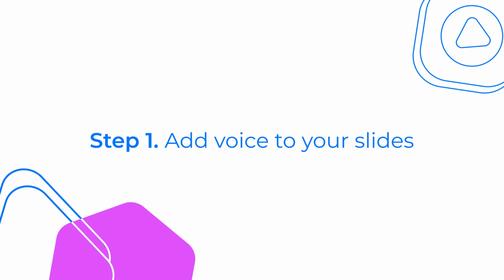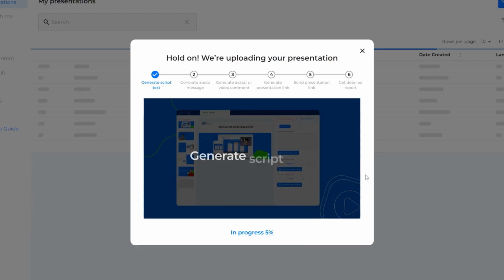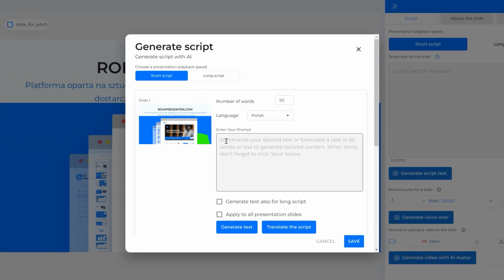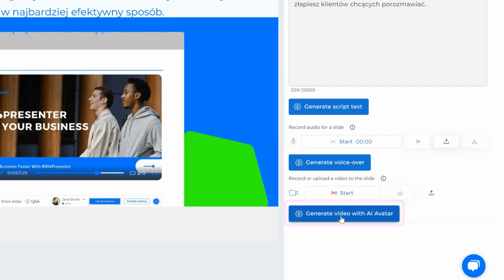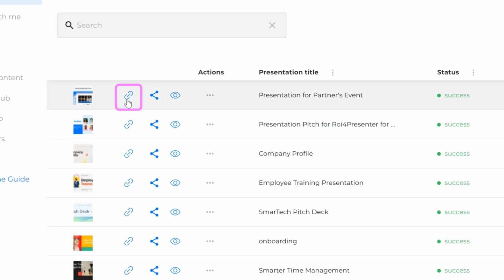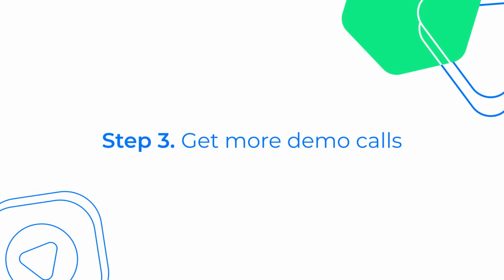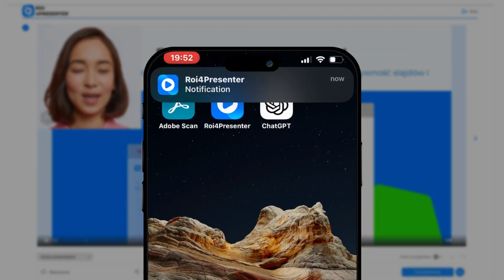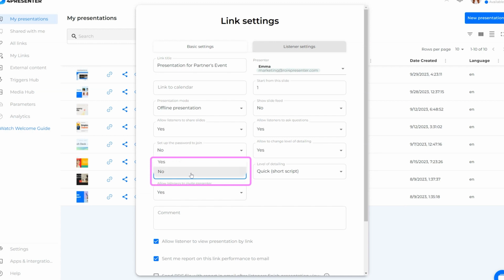How ROI4Presenter could empower your marketing and sales efforts?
Elevate your marketing and sales strategy with ROI4Presenter.

Welcome to comprehensive tutorial where ROI4Presenter, your AI-powered presentation ally, takes center stage in empowering your strategic endeavors.

Explore the intricacies of crafting personalized content that resonates with your target audience, ultimately leading to increased conversion rates and a surge in sales. Delve into the mechanics of seamless lead generation and uncover the arsenal of tools that will render your strategies truly unstoppable.

Follow this simple steps:

Step 1. Add voice to your slides
- Upload presentation
- Generate script
- Generate voice over
- Generate Avatar
- Create link to presentation

Step 2. Enhance your outreach efforts
- Add Chrome Extension

Step 3. Get more demo calls

Step 4. Attract more inbound leads
- Add presentation to your web page

Step 5. Get a detailed analytics on each session

Now prepare to witness a transformation in your approach as ROI4Presenter becomes the catalyst for unparalleled success.